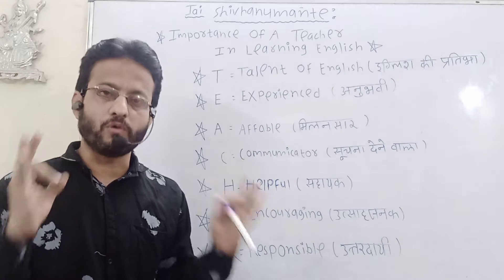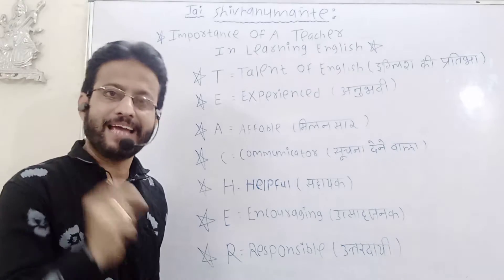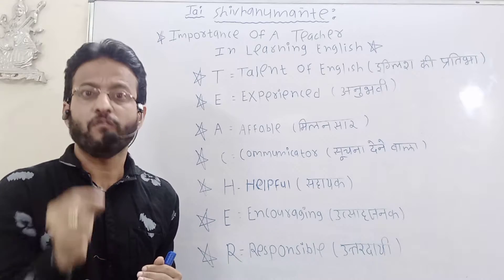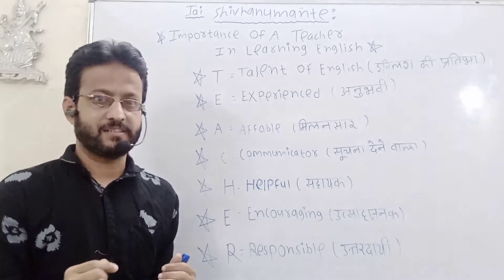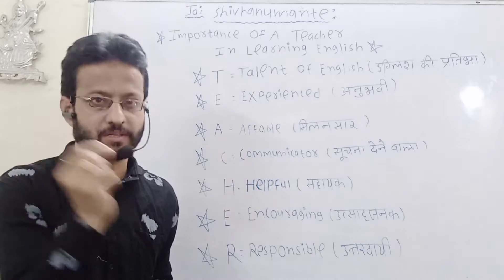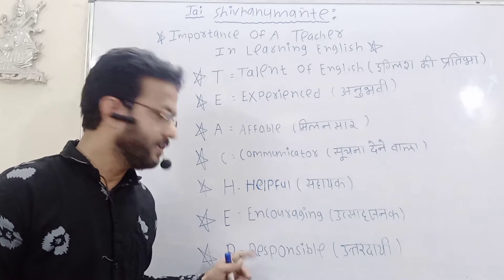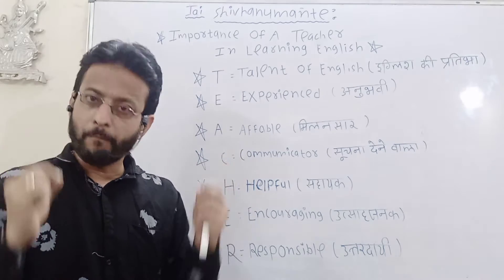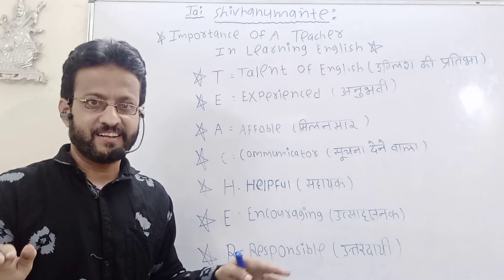Importance of a teacher in learning English/Full form of teacher/Teacher Definition/English subtitle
Jeet English
importance of a teacher in learning English
full form of a teacher.
teacher's importance.
learn English by an English teacher.
how to speak English.
English subtitle.
subtitle English.
how to learn English.
learn fluent English.
watch English videos.